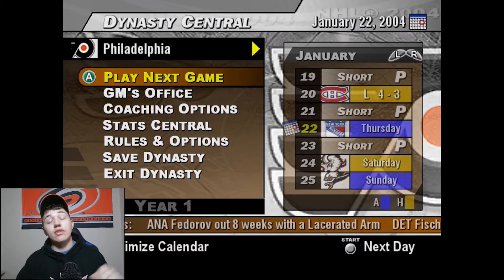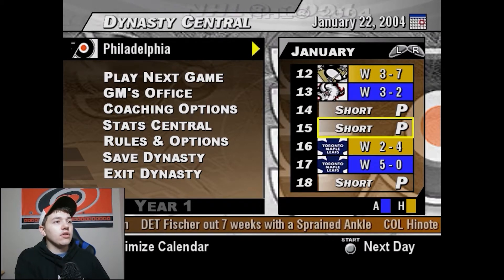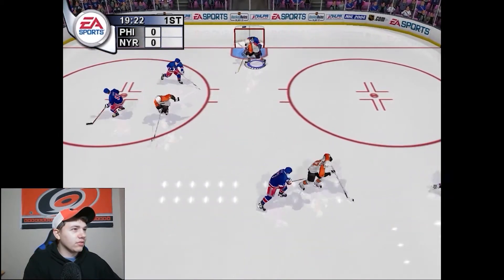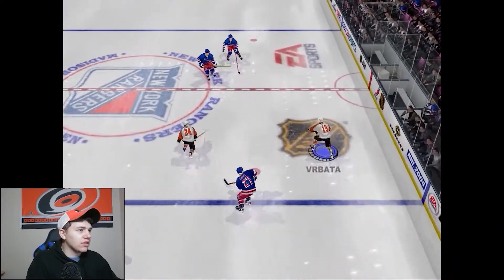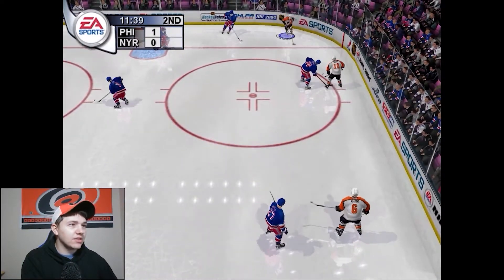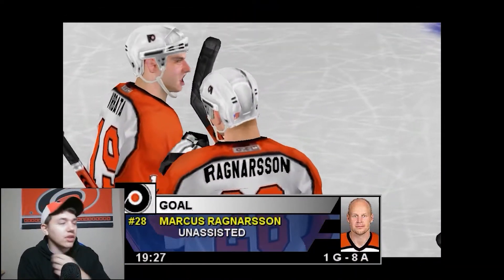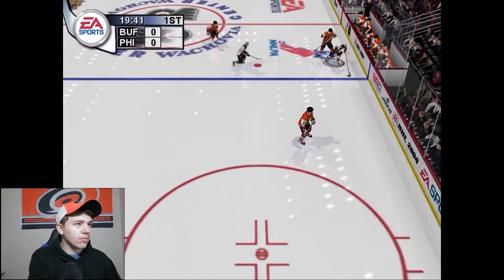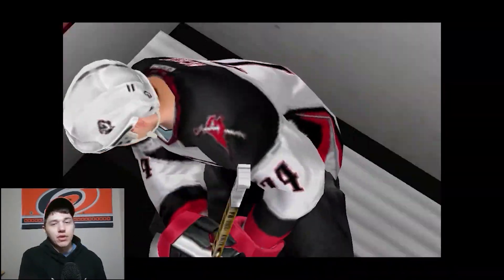NHL 2004 FRANCHISE MODE | EPISODE 24 | r.Gaming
Episode 24 has arrived to r.Gaming and along with it comes a matchup against our division rivals the New York Rangers and a top of the league team in the Buffalo Sabres!

Follow the ATS Twitter @AfterTheStormYT

Intro credit to Alex Schead